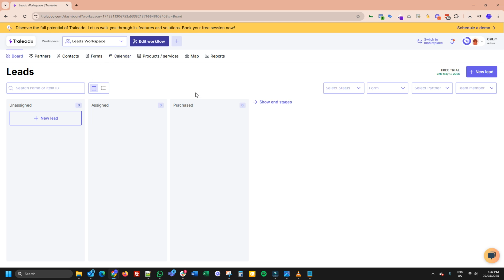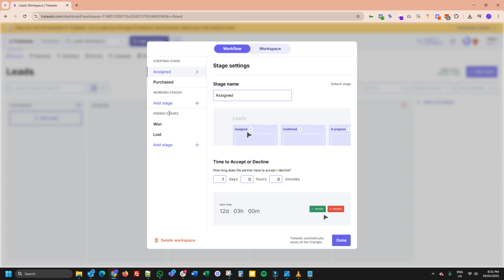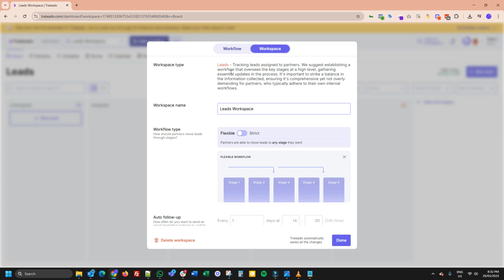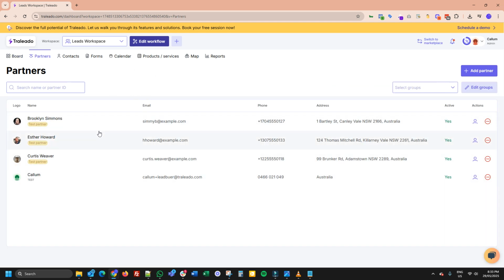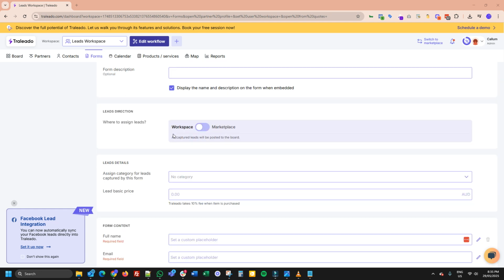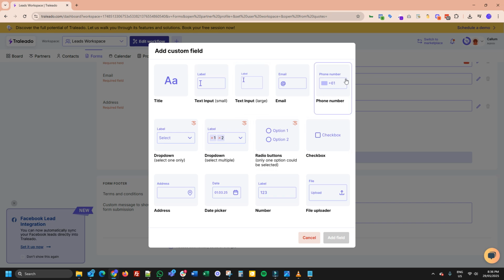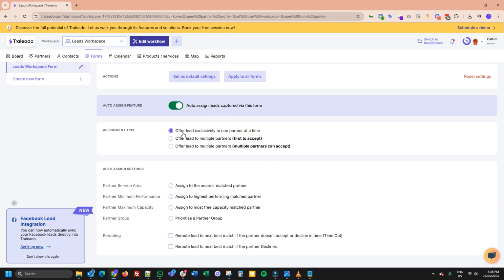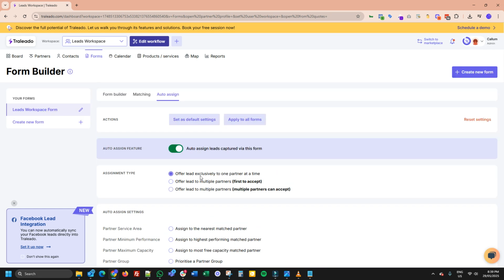The Leads Workspace Explained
In this video we explain how the Leads use case workspace works when you are a lead seller who is using traleado to sell leads to your clients or "partners".